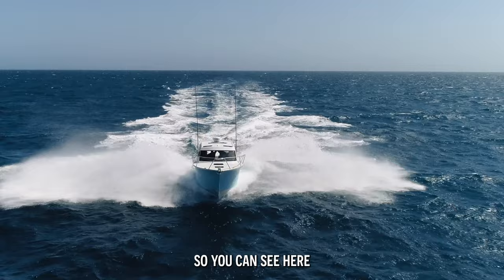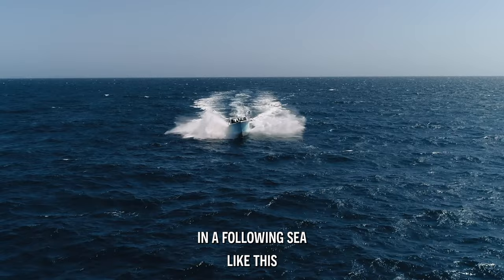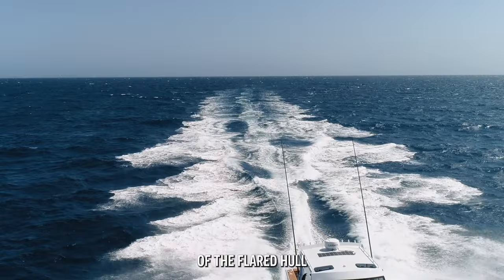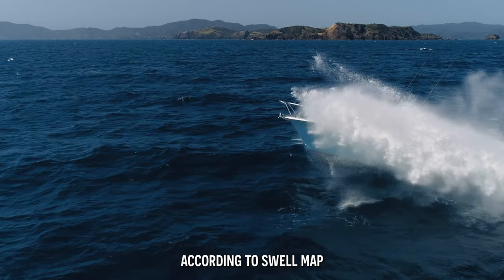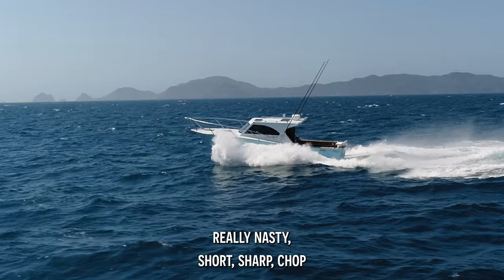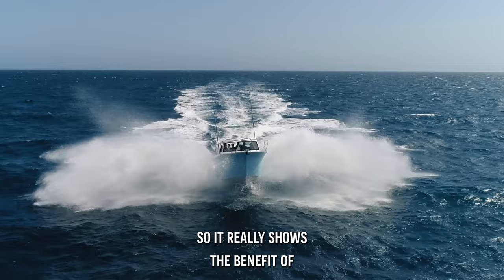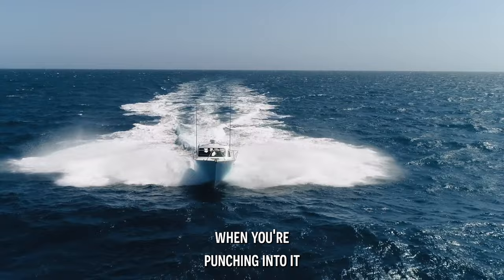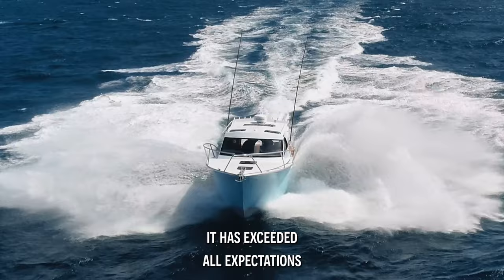Rough Seas, Big Swell | Makaira Boats Gen3 950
The Makaira Boats Gen3 950 is put to the test in rough seas, it exceeds all expectations.

The Gen3 950 is the second biggest trailer boat in the range and coming in at just over 31ft it is an extremely capable boat.

*All specifications, facts, and figures quoted in the video were accurate at the time of filming. However, please note that these details are subject to change without prior notice.